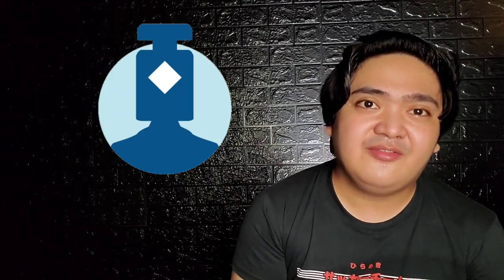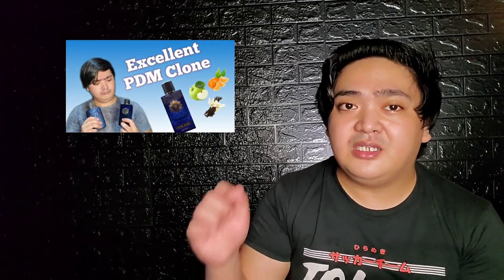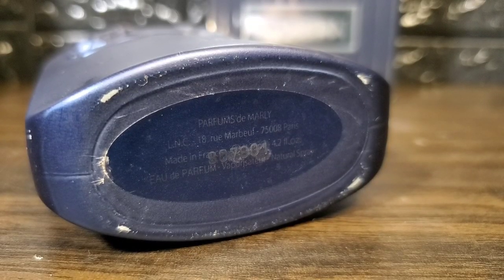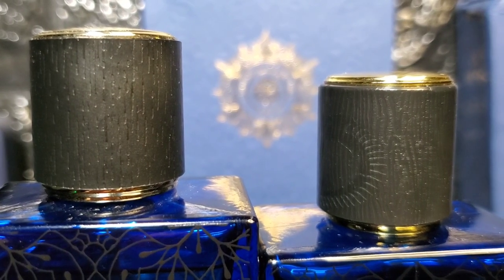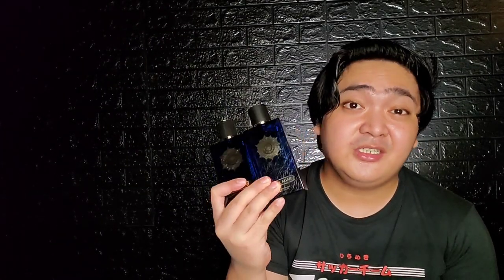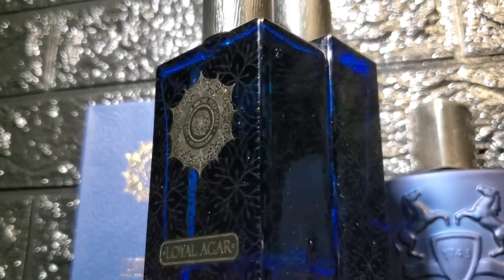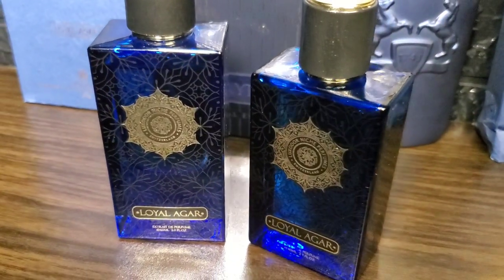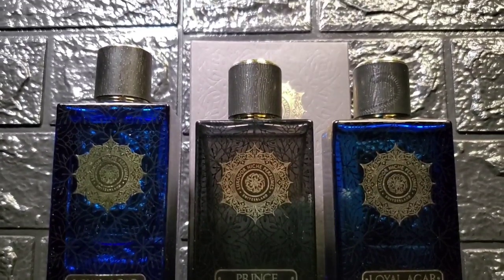Luxodor 80ml new batch vs 60ml old batch (Luxodor Niche Perfumes) | PDM Layton Clone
Loyal Agar a clone of Layton from the house of Parfums De Marly is a well received fragrance from the Philippine fragrance community because of its beastly performance and being sold for only under $30 in Extrait De Perfume concentration.

A lot of reformulation talk regarding with the new batch of 80MLs. In this video I'll discuss the difference that I found during my testing with my own 60ml old batch.

Special thanks to my good friend Bernard for letting me borrow his 80ml bottle